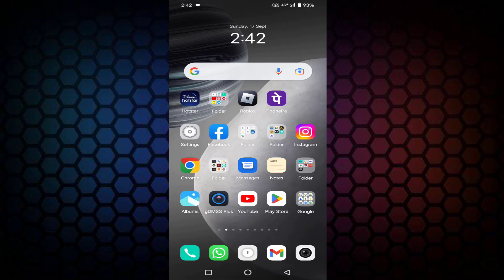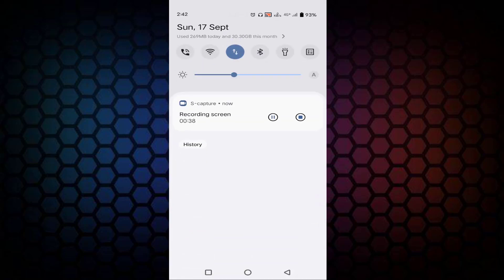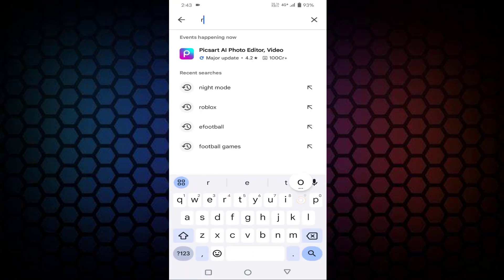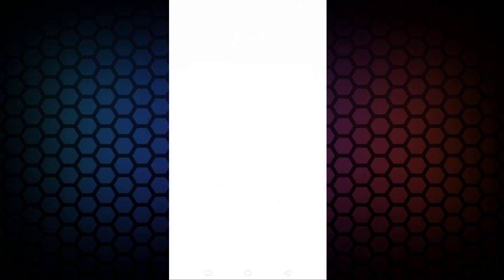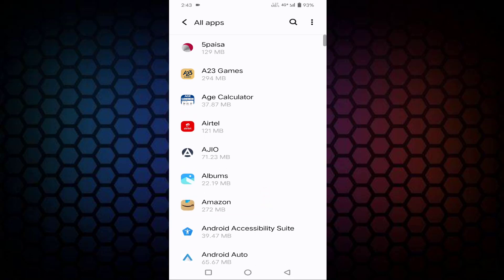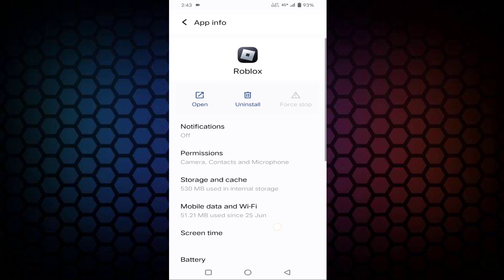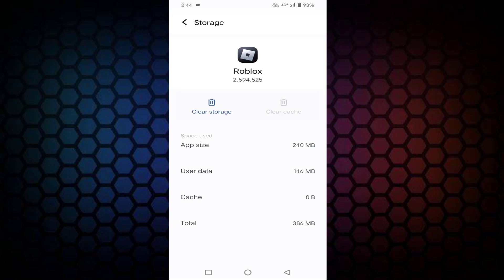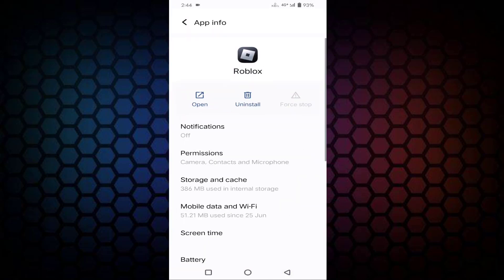How to fix Roblox Connection Error | Sorry there was a problem reaching our server please try again